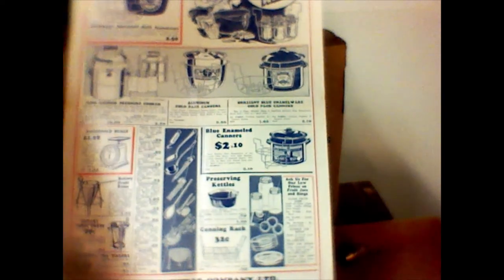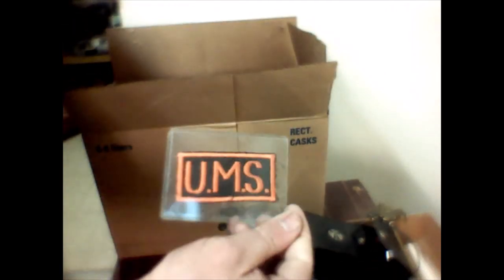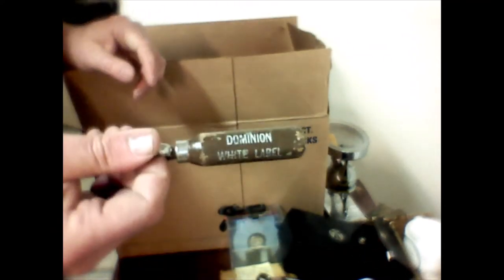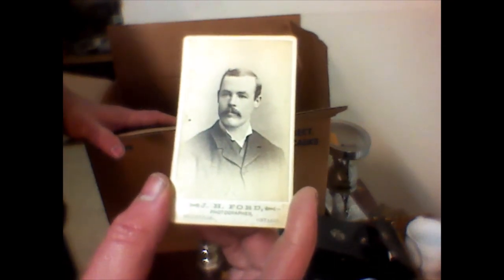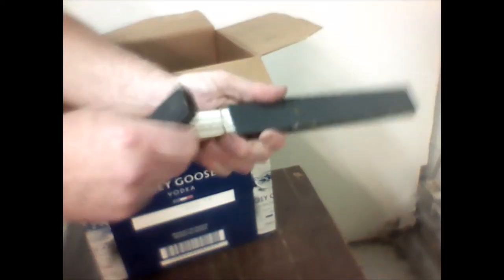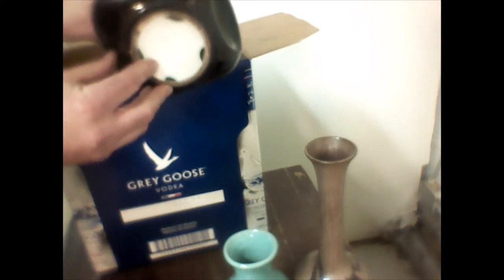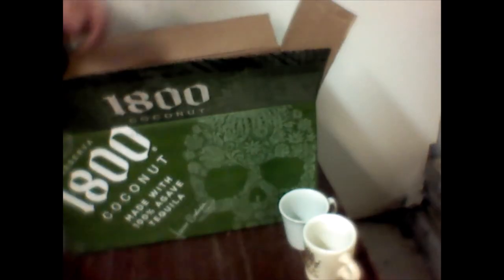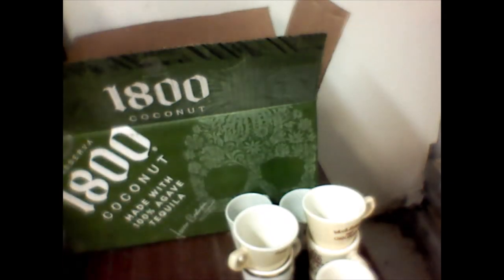New Chapter in Life UPDATE 75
Bear does some more unboxing..